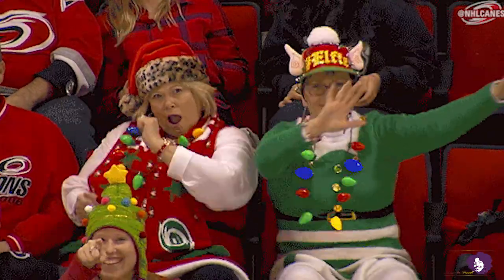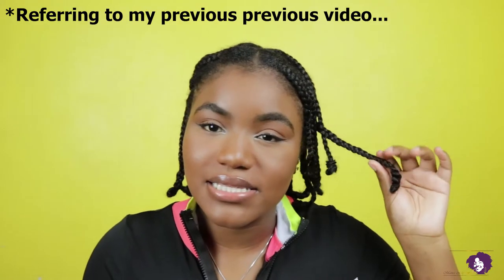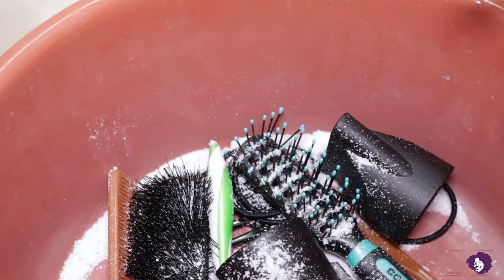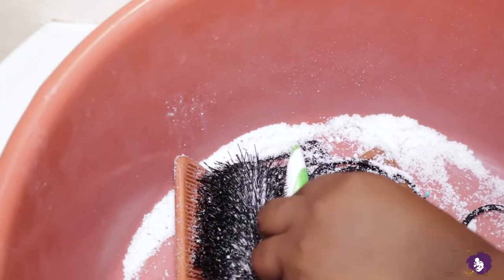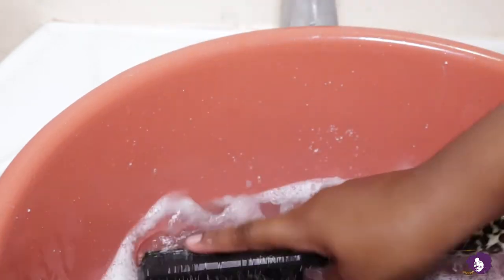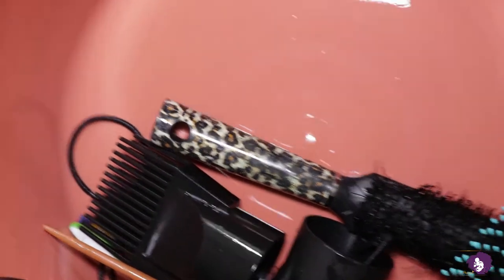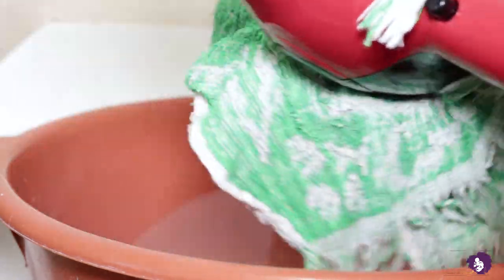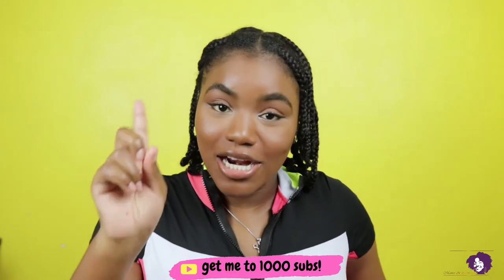How To Clean Your Hair Tools| Combs, Brushes, Accessories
Hi guys do you clean your hair products? Well here is why and how you should. I hope you watch and enjoy this video.

Catch up on my videos:
Trying Braid Hairstyles On My Natural Hair No Added Hair| I Don't Know If This Turned Out Well

Silk Press On 4C Hair | I Saw Brad Mondo React So I Tried And... Yeah| Nicola Welsh

Best DIY Deep Cleansing LEMON And ALOE VERA Mask| Washing My Hair Outdoors In Jamaica| HAIR GROWTH

Best DIY Avocado and Aloe Vera Hair Mask for Dry Hair|Part 2| IMPORTANT NOTE AT END!